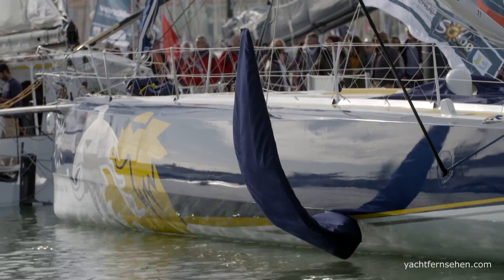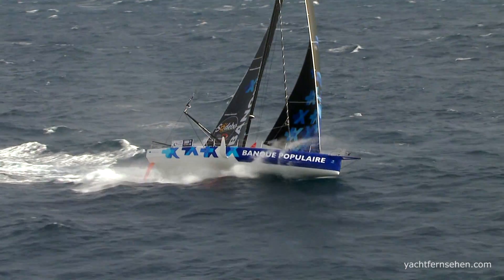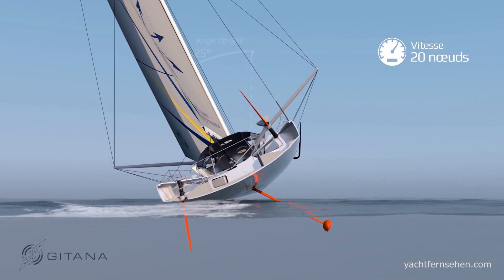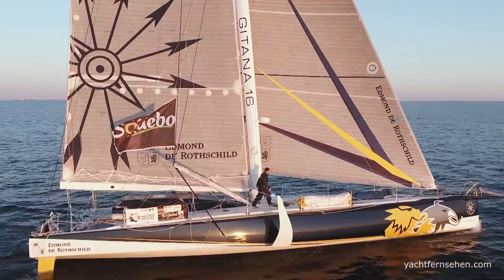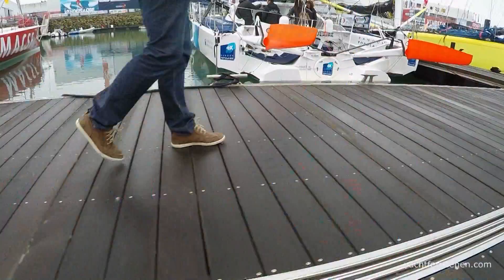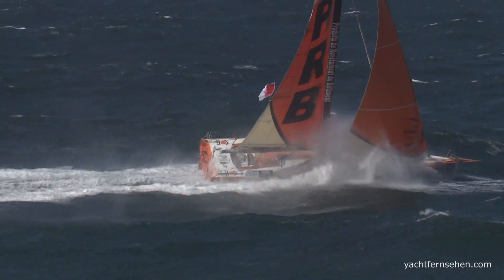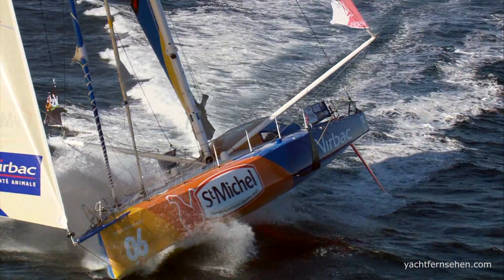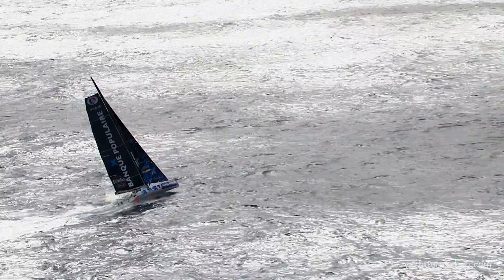IMOCA 60 with foils - Vendée Globe 16/17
The IMOCA 60 yachts of the 8th Vendée Globe 2016/2017 have foils. Video explains how foils are working with 60 foot racingyachts.

Vincent Riou: "Les foils sont clairement aujourd’hui l’avenir de la voile. Maintenant, les géométries qui ont été proposées pour cette édition par les différents architectes n’étaient pas super polyvalentes et je ne les trouvais pas judicieuses sur un bateau performant comme PRB. Aujourd’hui, les foilers ont effectivement gagné les deux transats d’avant-saison mais après, sur un tour du monde, c’est encore une problèmatique différente. Et aujourd’hui, je pense que les deux ont leurs chances… pas dans les mêmes conditions, pas sur le même scénario et je pense que le scenario des premières semaines sera important sur la réussite de l’une ou l’autre des deux solutions."